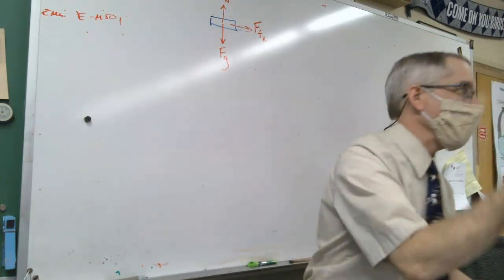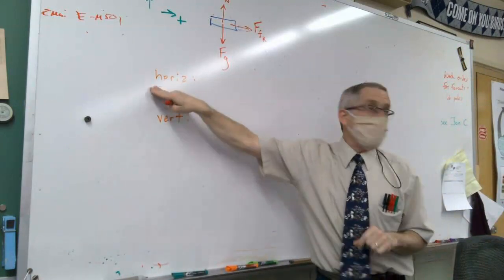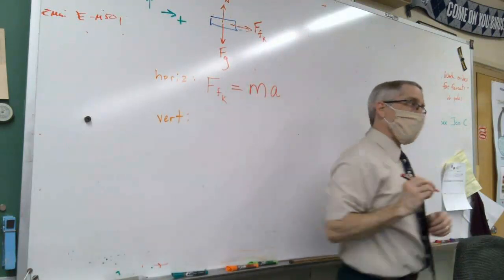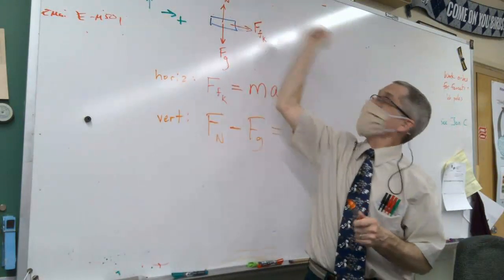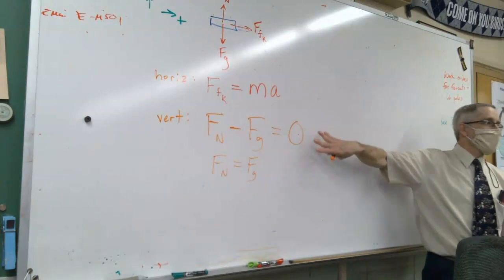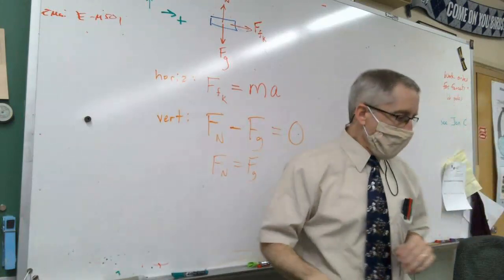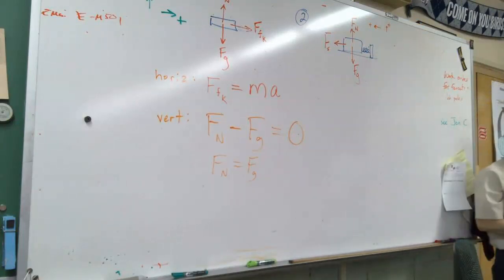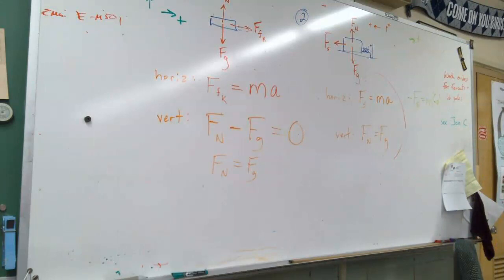AP Physics Tues March 9 2nd per